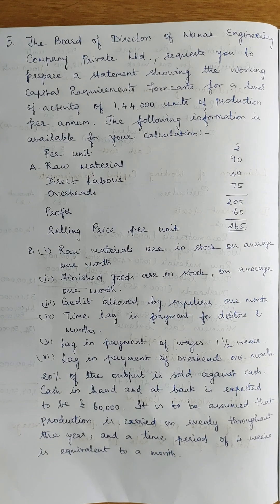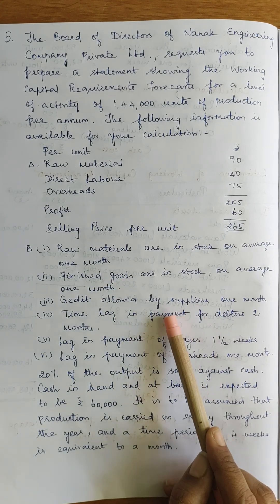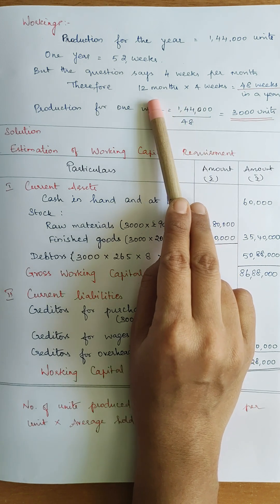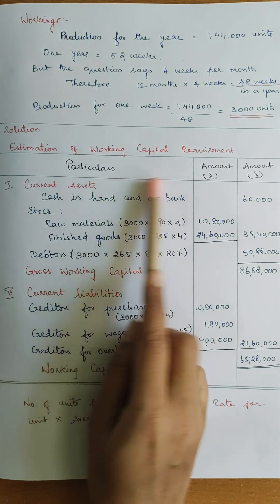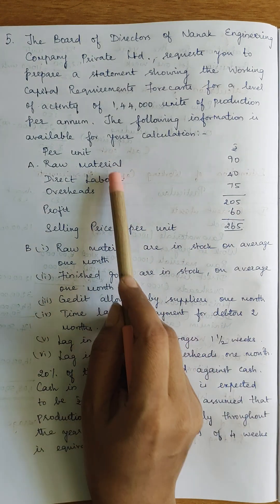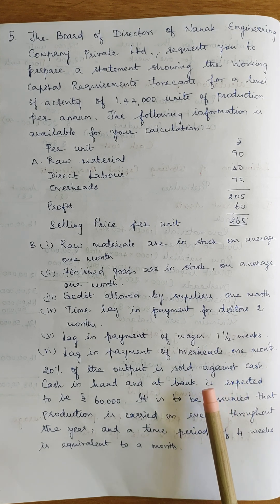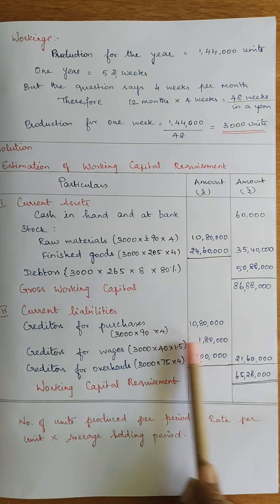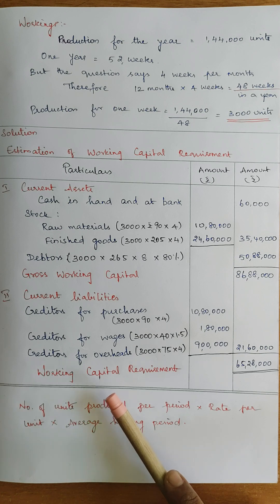Financial Management - Working Capital Management - Working Capital Requirement Sum 4 Part 9 Tamil